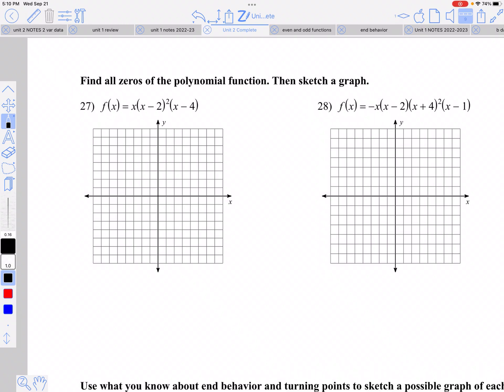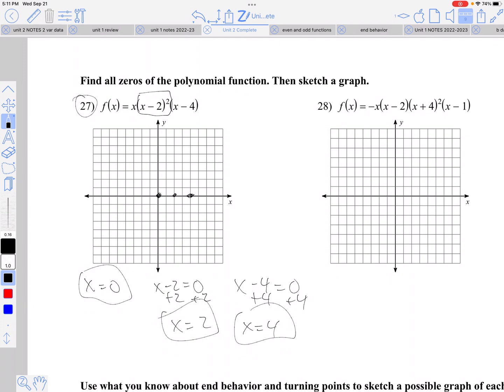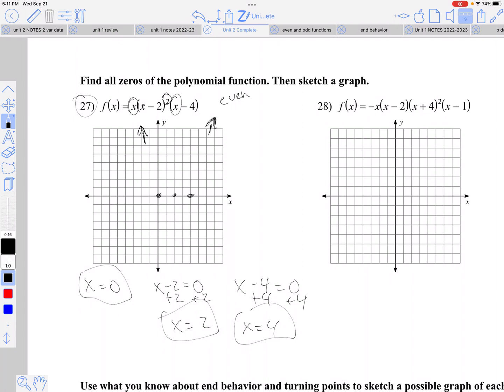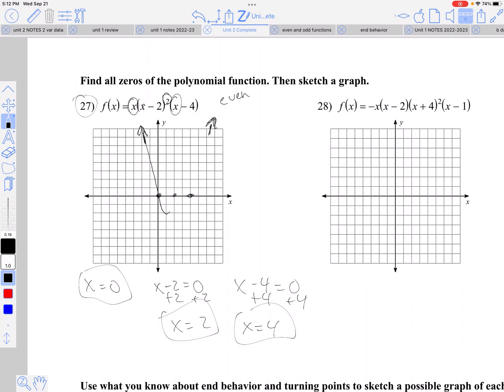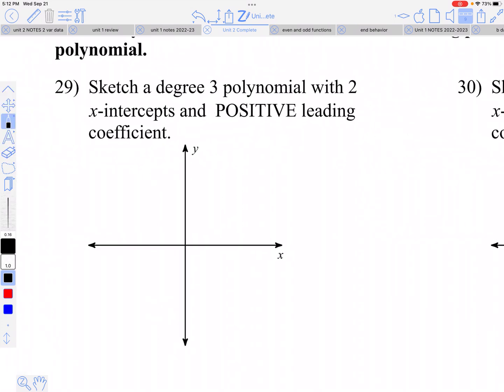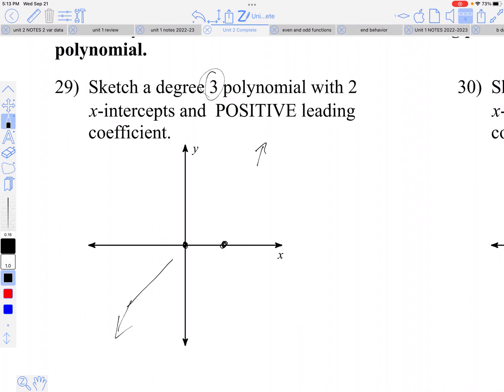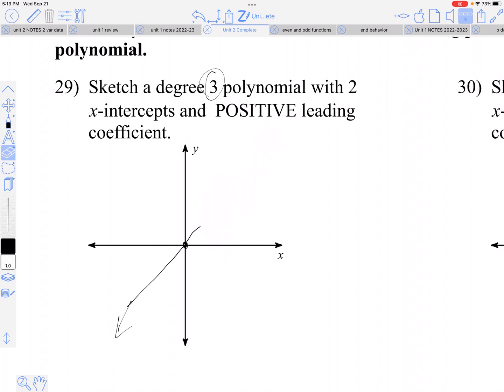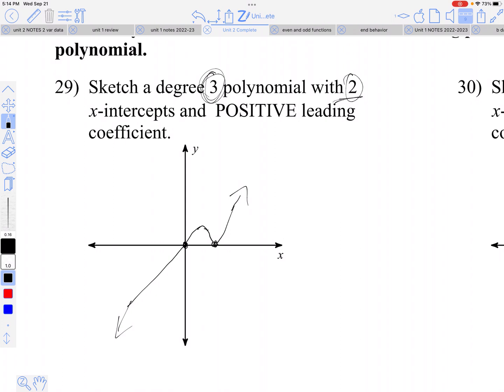Unit 2 review #27-29